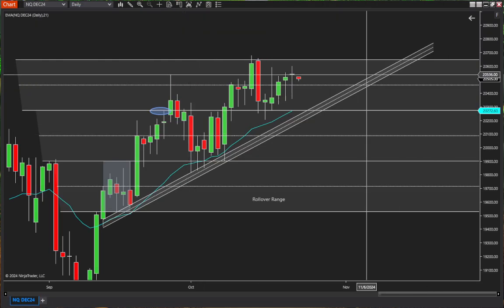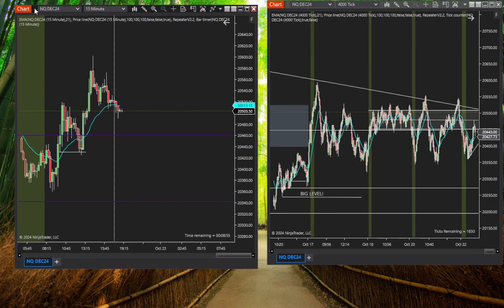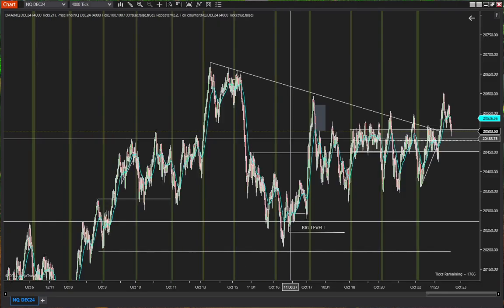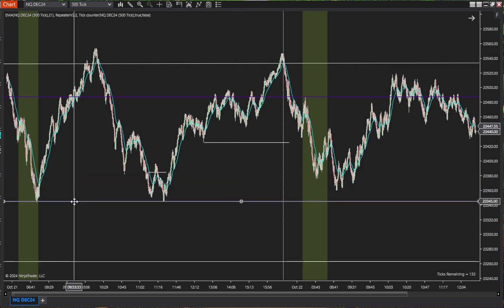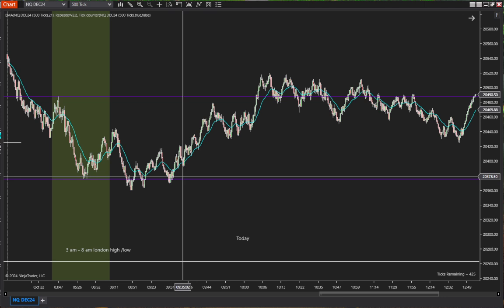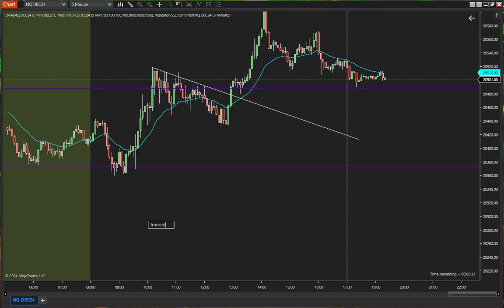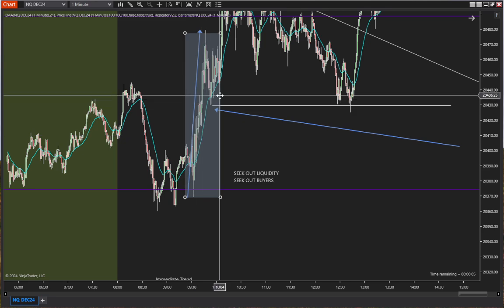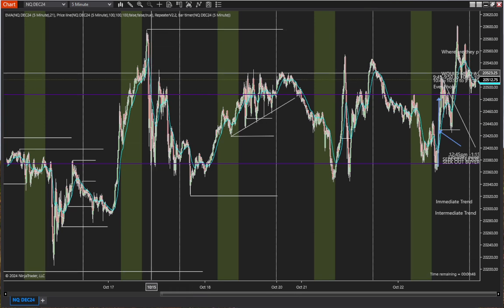10/22/2024- NQ review of price action